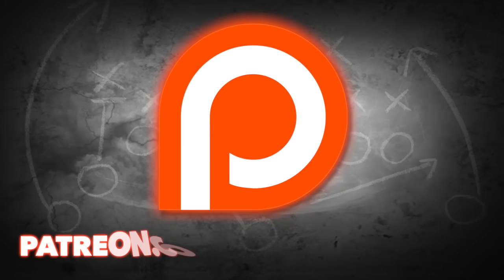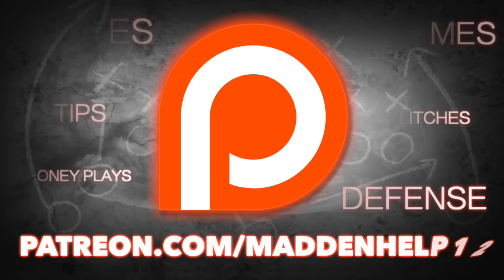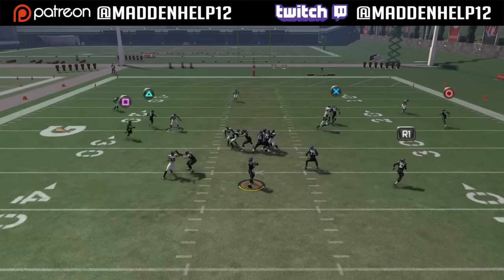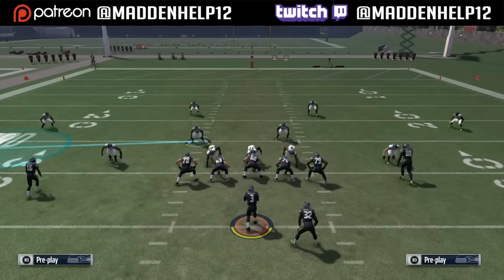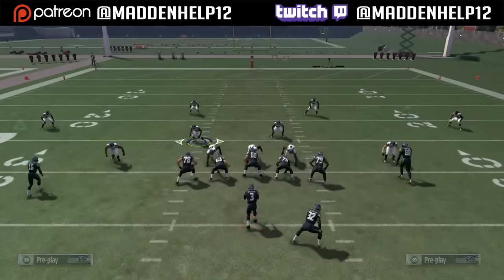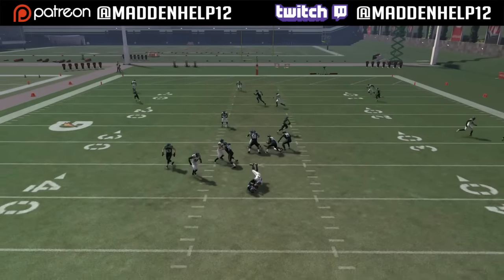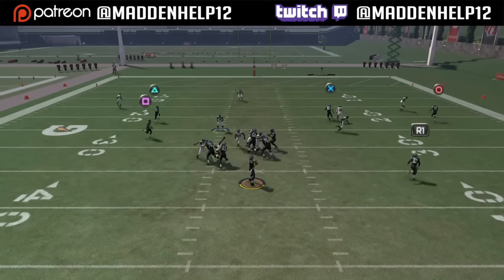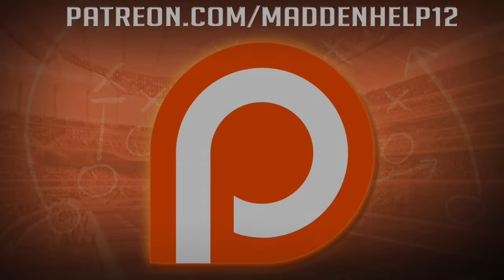Madden 17 Best Blitz 3-4 Odd Cross Fire 3 Gap Heat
3-4 Odd
Cross Fire 3

Setup:
base align
pinch DL
spread LB's
blitz left of screen OLB
move right MLB back a few steps